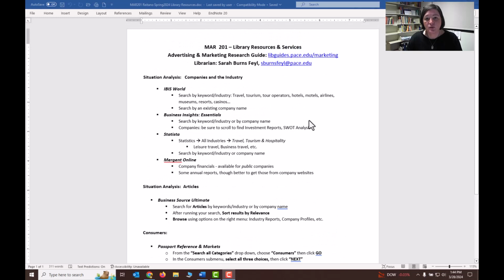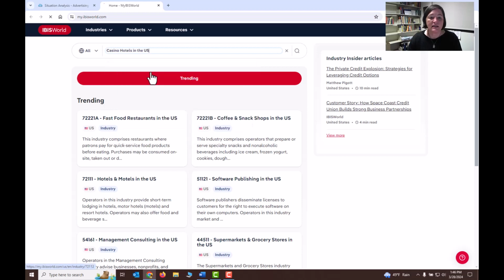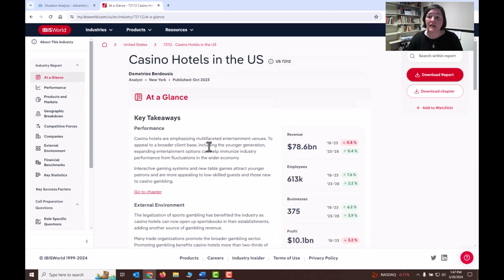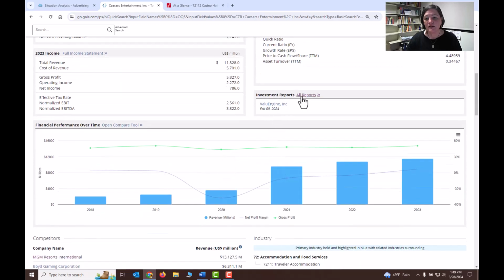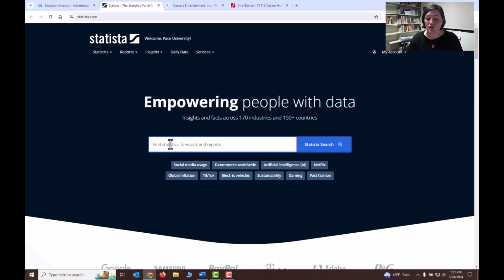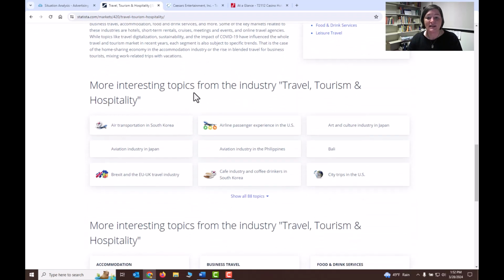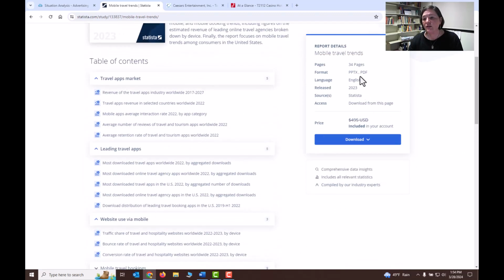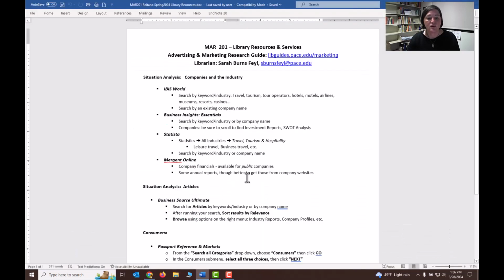Finding Company and Industry Information - MAR201, Professor Reitano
This video gives an overview of four research tools from the Pace Library which provide company and industry information. (SBF 3/24)